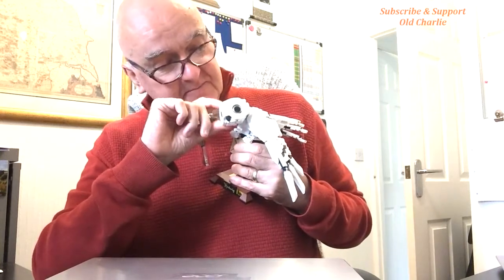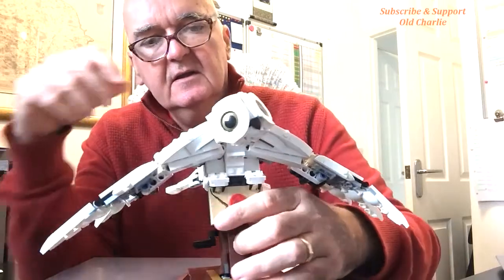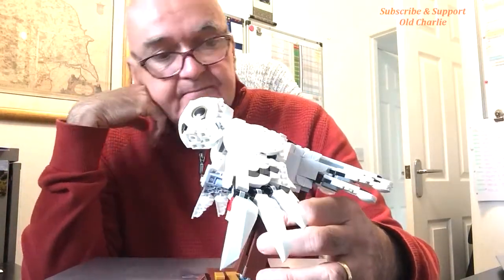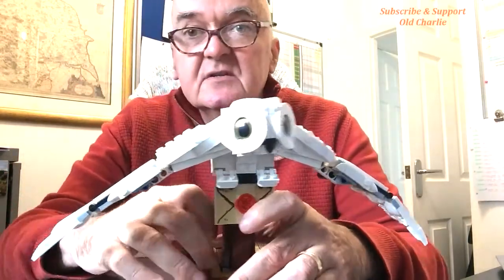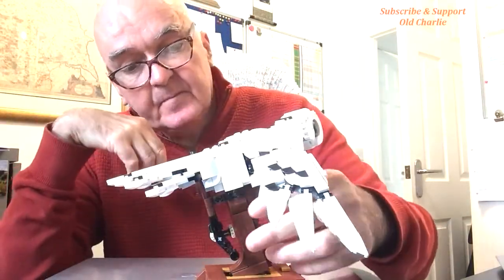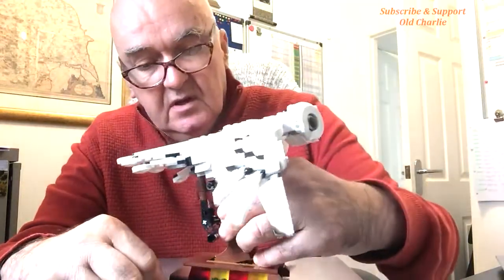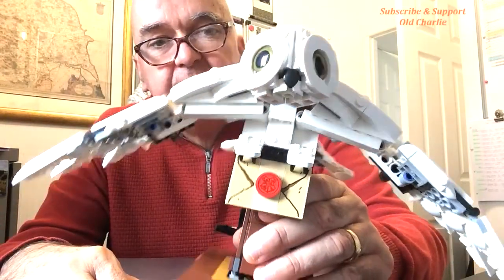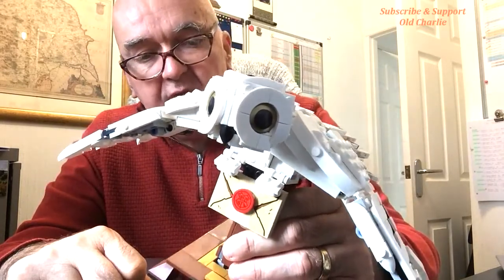LEGO - Harry Potter - Hedwig - 75979 - 2020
In-Depth - Showcase review - Box, Contents, Parts, Colours, Booklet, Pages, Spares, Stickers, Likes and Gripes.

No freebies here, my kit, my money, no obligation to manufacturer - Built at the kitchen table, photographed in the shed.
LEGO C'mon i love it.